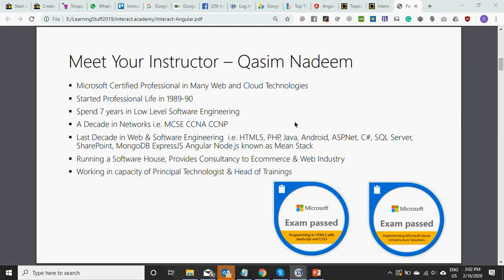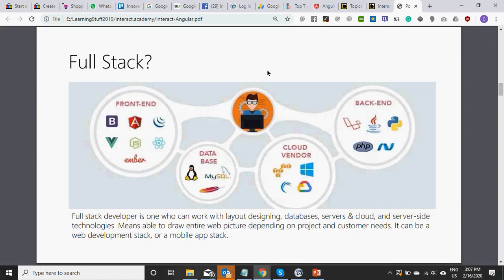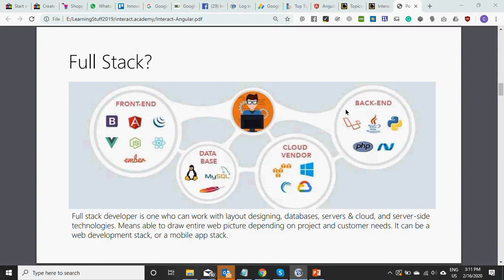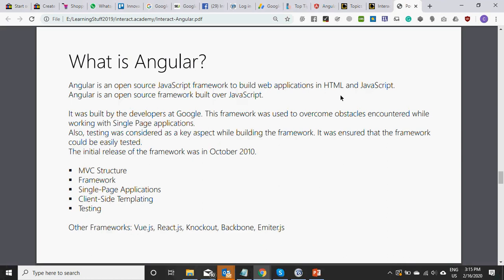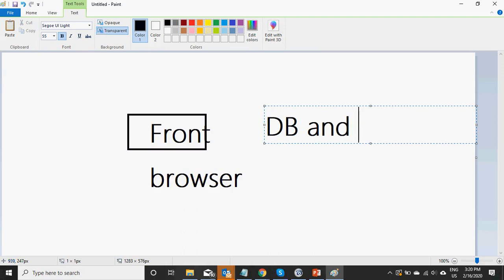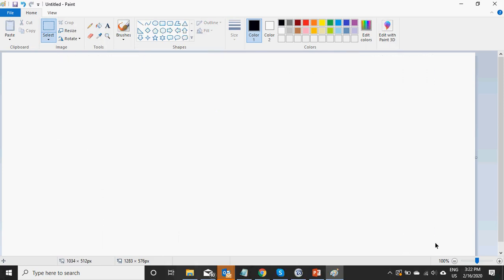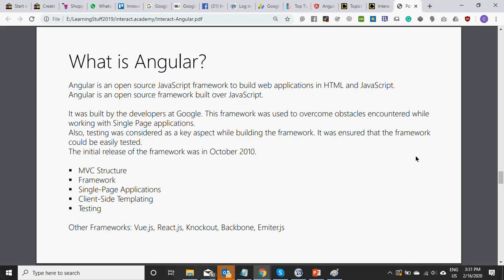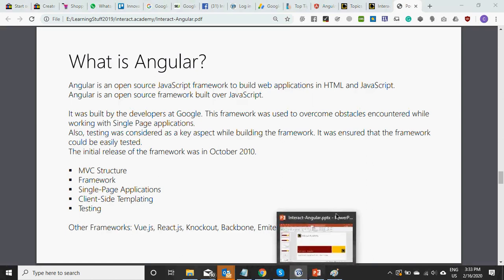Full Stack and Angular Introduction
FullStack and Angular Introduction for beginners...
This Angular intro tutorial teaches you the fundamentals of Angular and TypeScript, Moreover, we will also give you knowledge about Full-stack Development. Looking at most of the elemental concepts like components, services, modules, etc.
It was built by the developers at Google. This framework is created to overcome the obstacles encountered while working with Single Page applications. Angular combines declarative templates, end to end finish tooling, and integrated best practices to unravel development challenges.
In the full course, you will enhance your abilities as an Angular developer. We will also cover Business apps development in this course.
Go to the following link and book your full Angular course now!